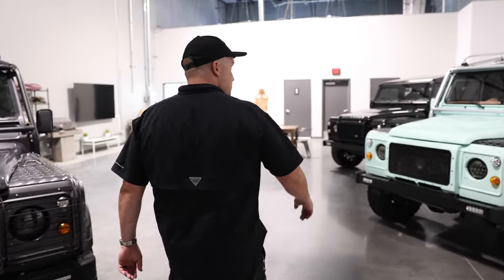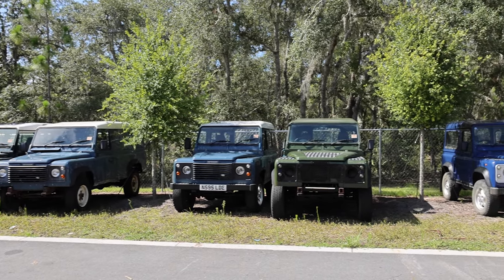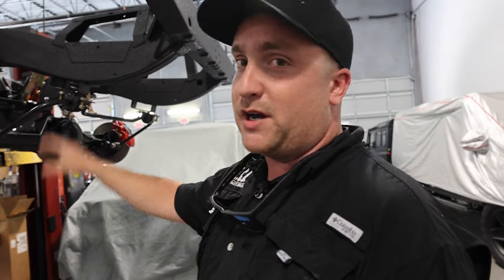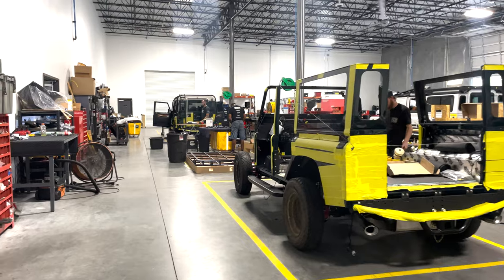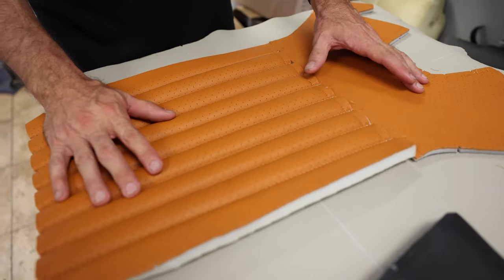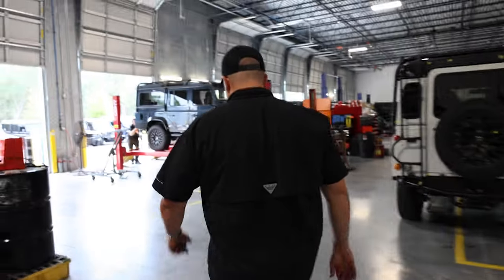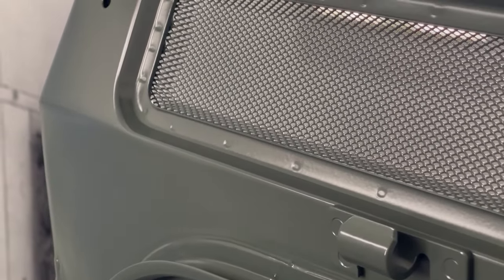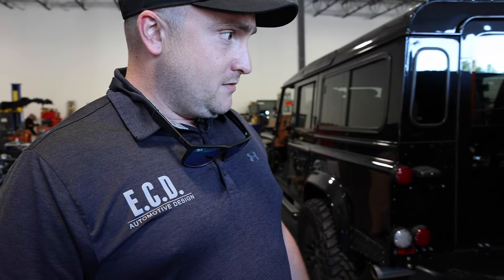The PROCESS of Building ECD DEFENDERS | ECD Automotive Design